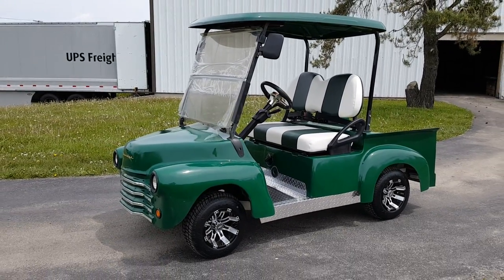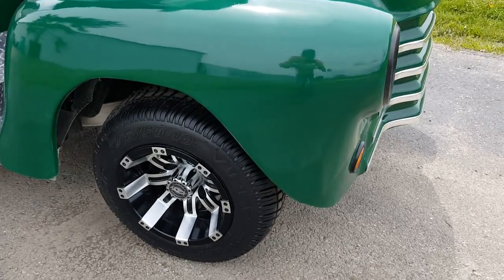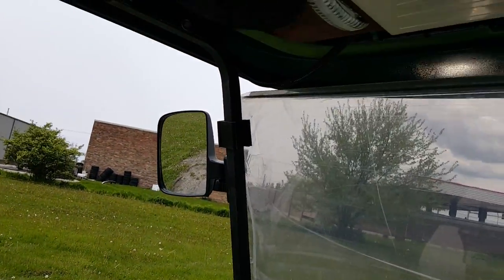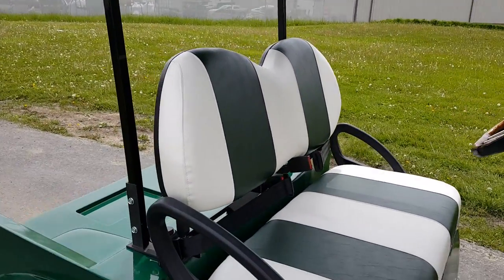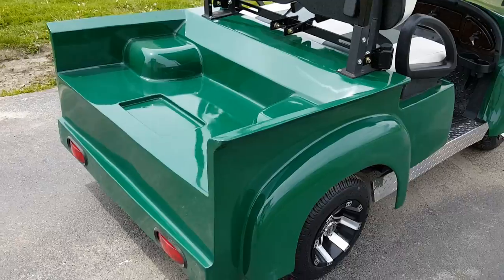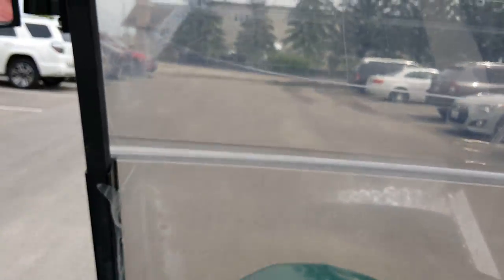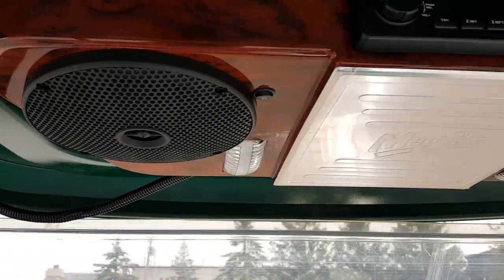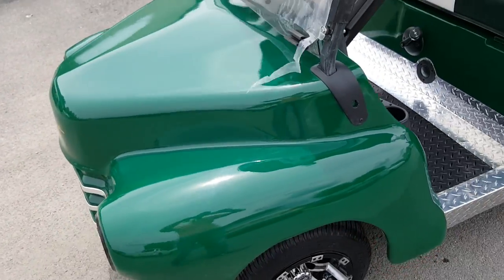Green 47 OLD Truck Gas Golf Cart For Sale FULLY CUSTOM Club Car Precedent